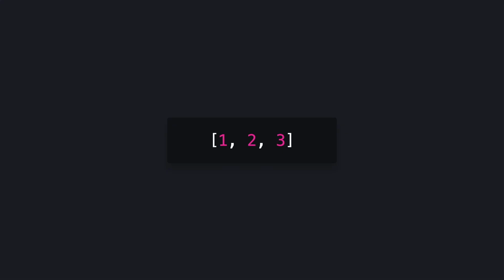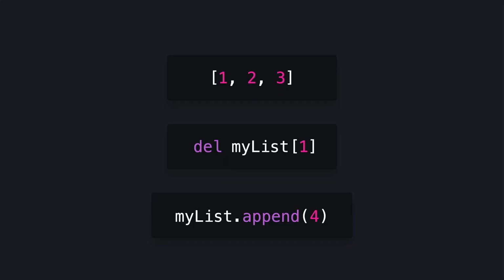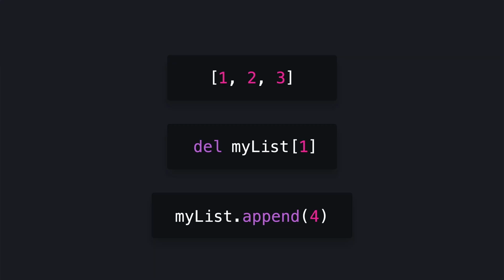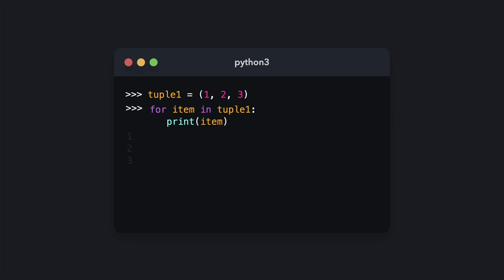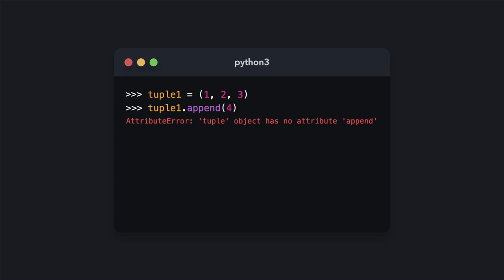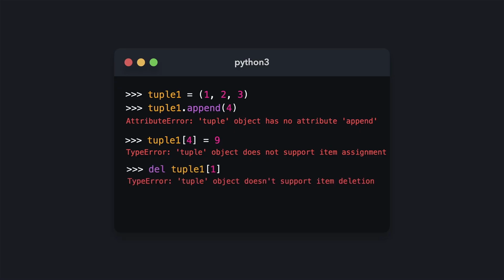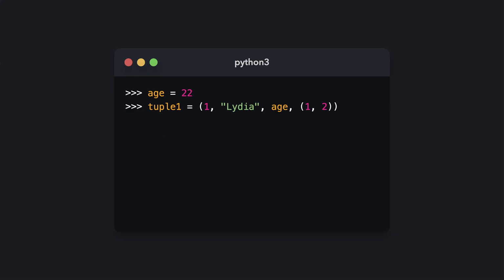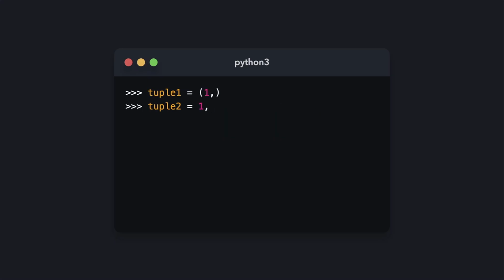Python Tuples Explained | Python Tutorial | KodeKloud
In this video, we will learn about Python tuples, one of the most fundamental yet powerful data types in Python programming. Understand the key differences between mutable lists and immutable tuples, how to create and access tuple elements, and the significance of their immutability. Don't miss out on mastering this fundamental data type in Python! Watch now and start coding smarter today!